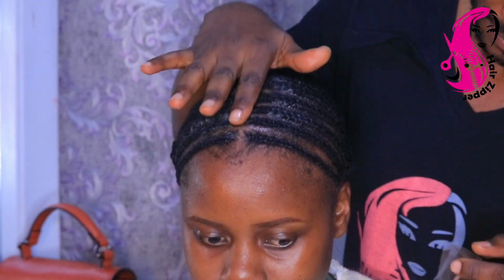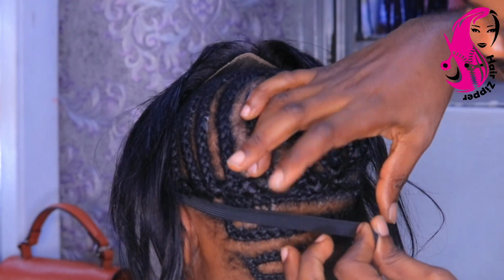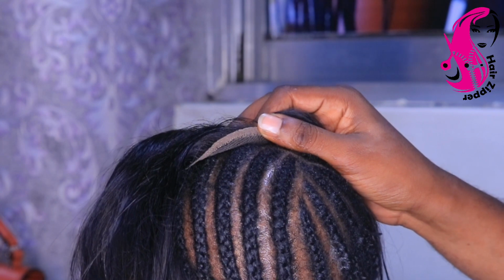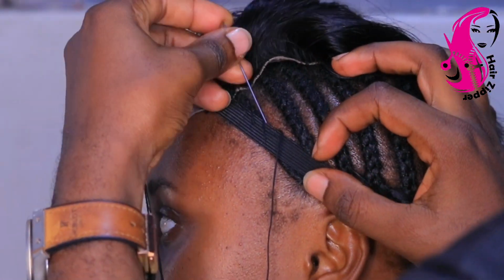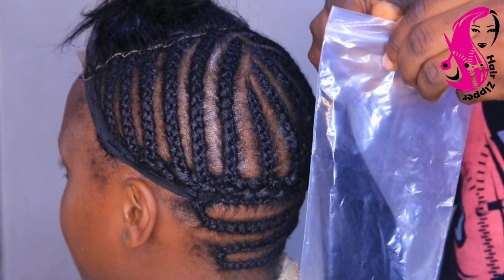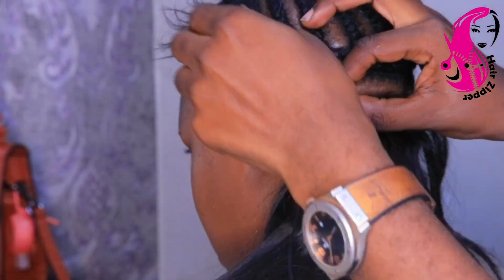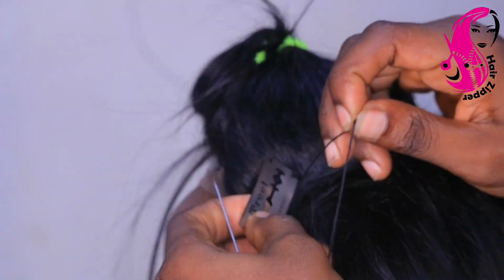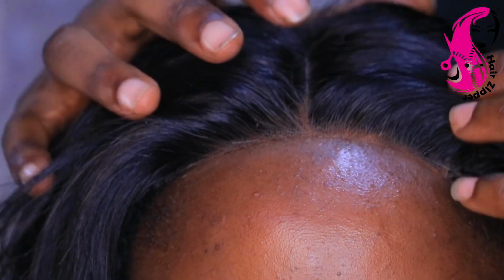NO GLUE!! You Judge Me? Step By Step With (BLACK LASTIC) Can Last (Closure Installation).